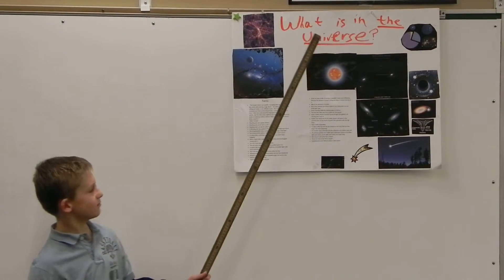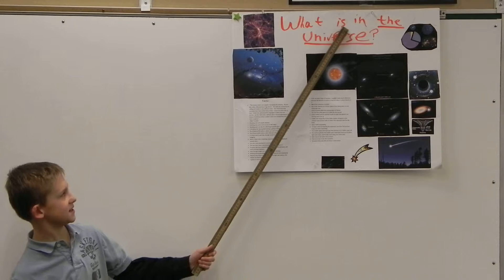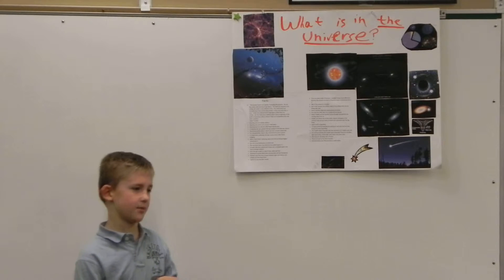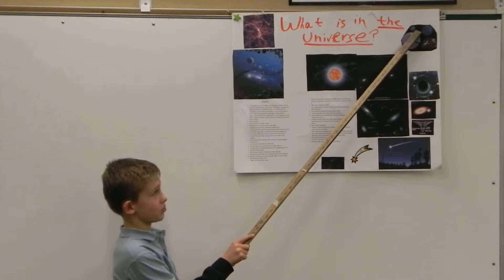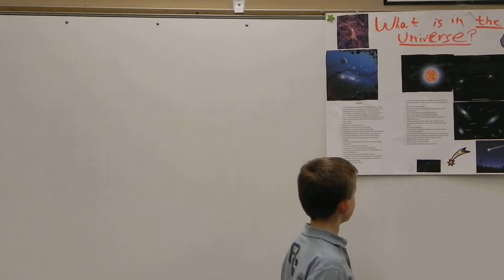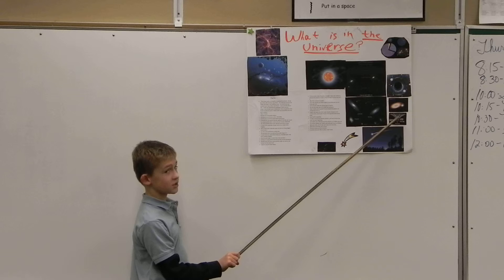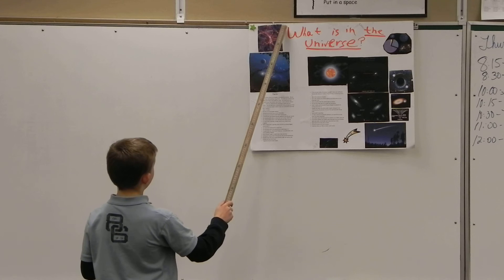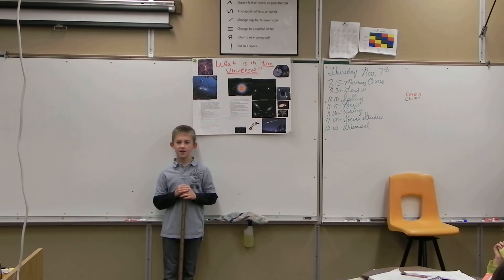J Mc Presenting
Unit 2 Inquiry Presentation